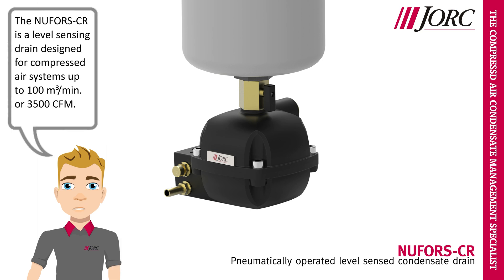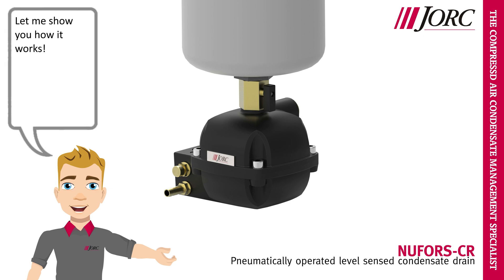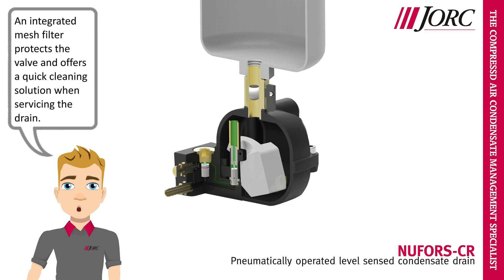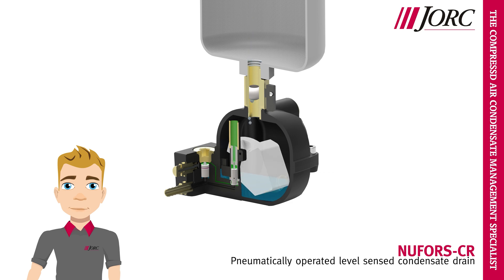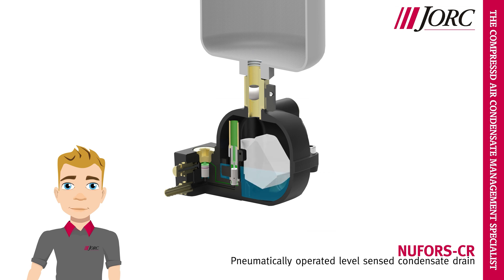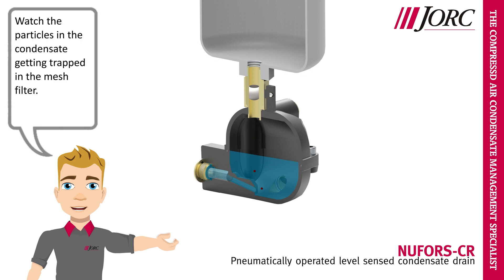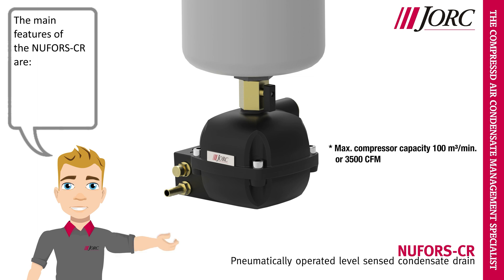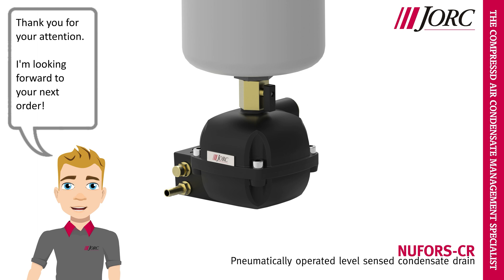NUFORS-CR | Pneumatically operated level sensed condensate drain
The NUFORS-CR removes condensate from compressed air systems without using electricity and without the unnecessary loss of compressed air.

The discharge process is automatic and is based on a 3/2 way level controlled valve principle that operates a piston type direct acting valve. The advantage of this valve principle is that the NUFORS-CR’s orifice can be 6 mm, offering an increased reliability factor.

The NUFORS-CR is ideally suited in applications where power is not available, too expensive or not reliable. The NUFORS-CR features a specially treated robust aluminium housing suitable for oil lubricated and oil-free applications.

In addition, the NUFORS-CR can be applied in applications that demand a higher IP rating (International Protection rating or Ingress Protection). The NUFORS-CR offers an IP68/NEMA6 rating.